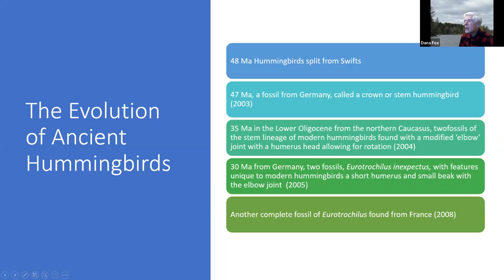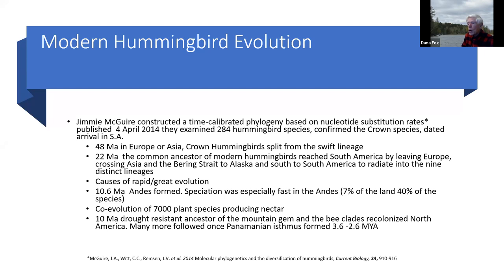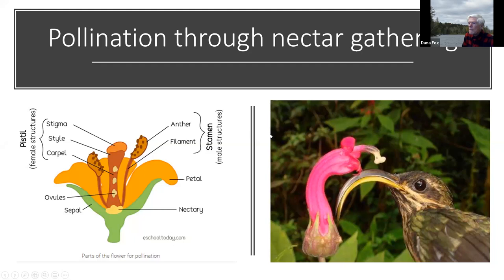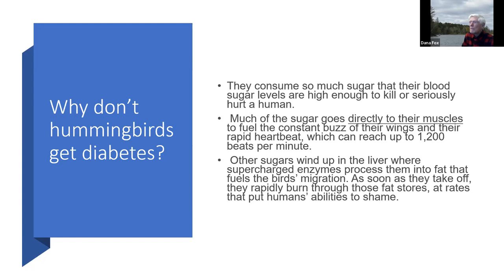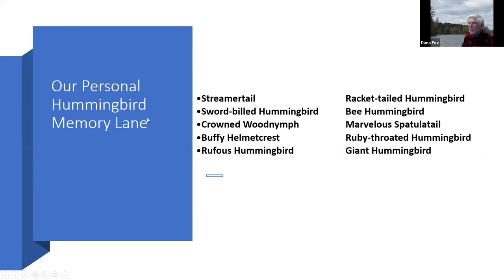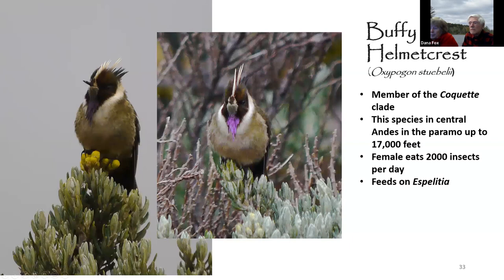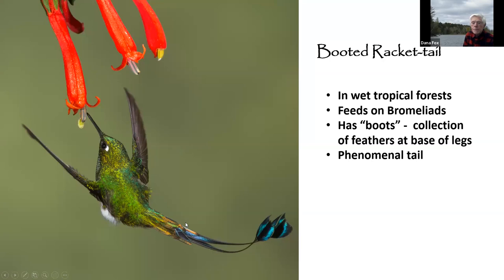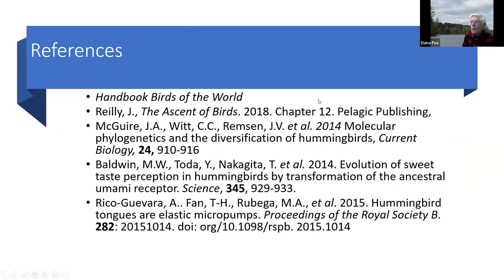Hummingbirds – Recent Research and Spectacular Species We Have Met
Program from York County Audubon Society with Dana and Bob Fox – Tuesday, April 19th, 2022